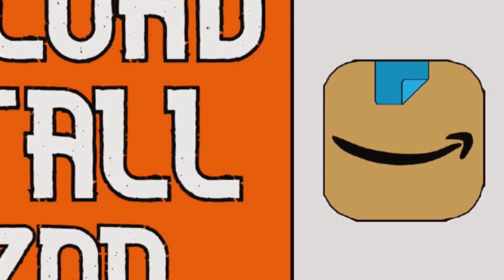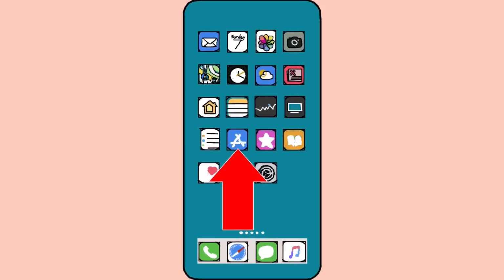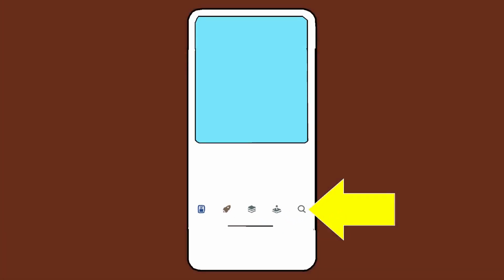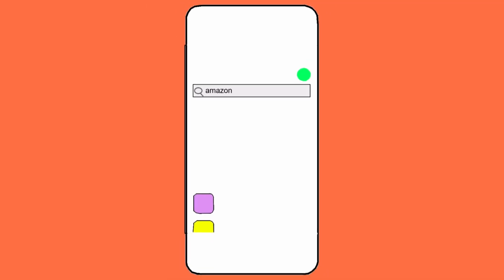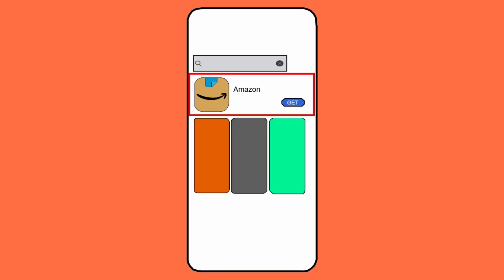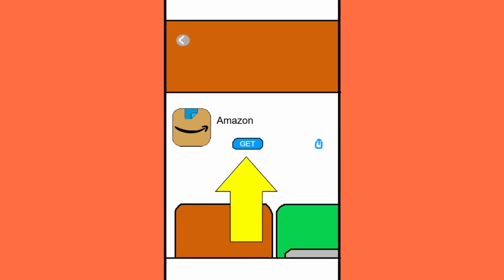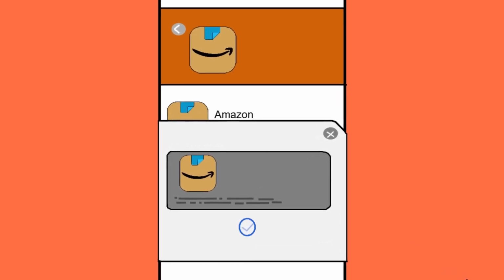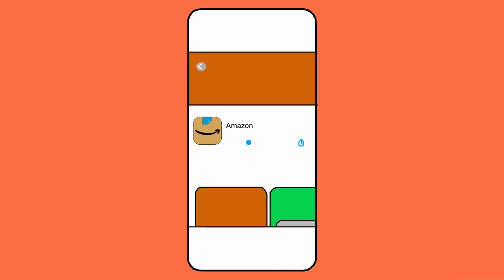How to Download Amazon App on IPhone All of my tutorials are ethical and educational.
Chapters 📖
0:00 How to Download Amazon App on IPhone
How to Download & Install Amazon App on iPhone
First, open the Apple Store.
Then, tap on the search icon
at the bottom right corner.
Next, on the search field at the top,
type: amazon.
Select the amazon app in the search result.
After, tap on Get
to start downloading this app.
If prompted, use Face ID, your password
or Touch ID to confirm the download.
Wait for the download and installation to finish.
Then, tap Open to start using the Amazon Mobile App.
for more Amazon Tutorials.